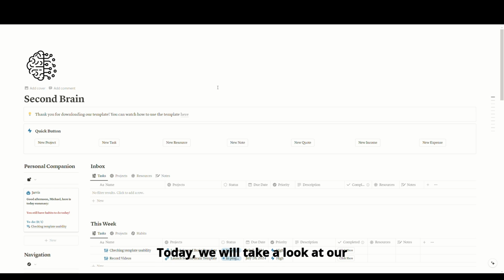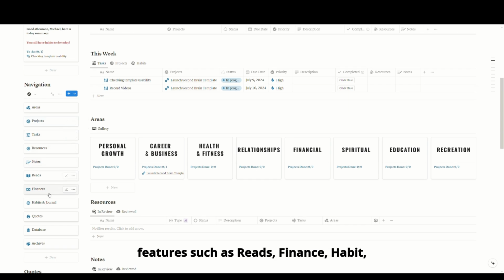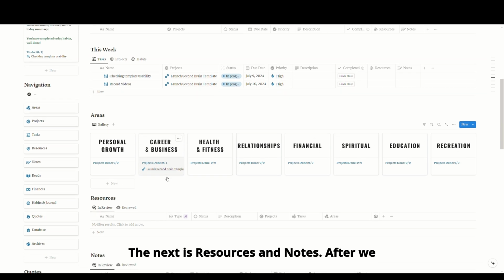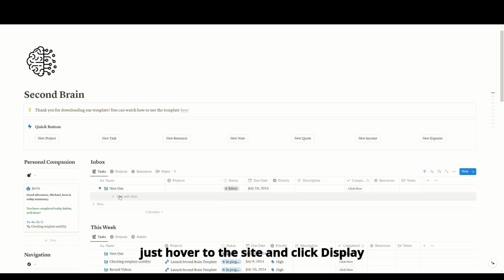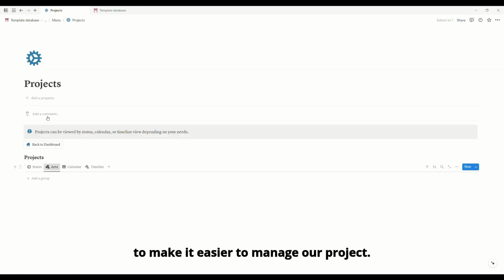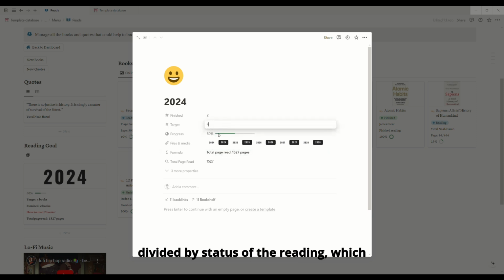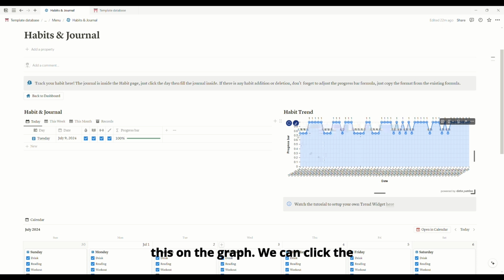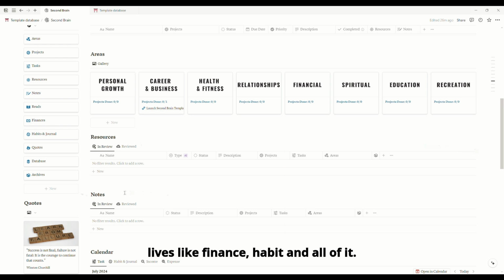The Ultimate Second Brain Notion Template (Template Tour)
Learn how to utilize our Second Brain for managing your knowledge.
Organize your thoughts, Unlock your potential, Elevate your
productivity!

Song: MBB - Happy